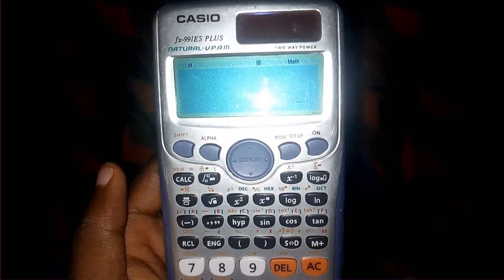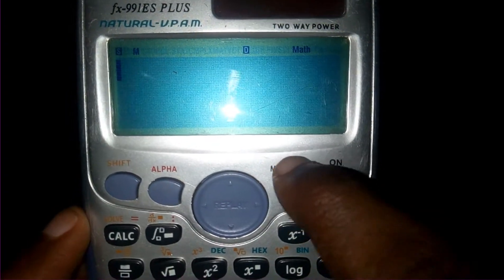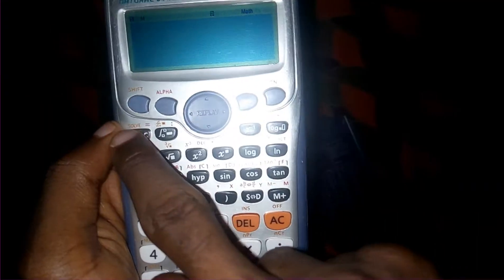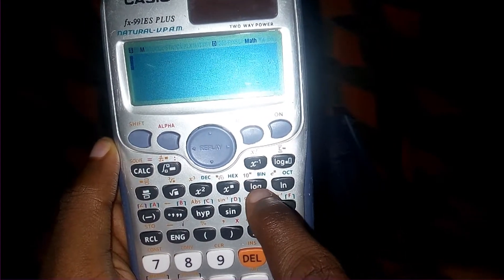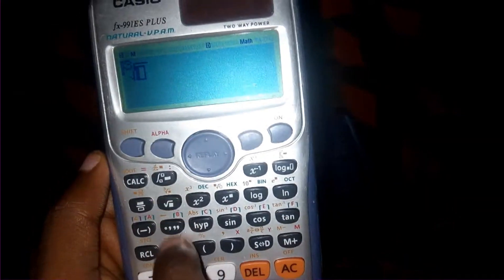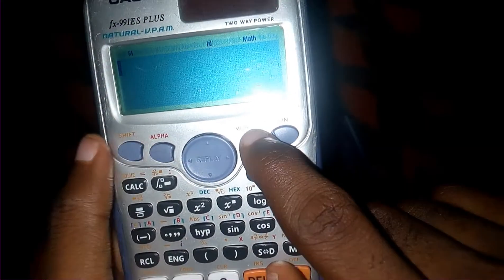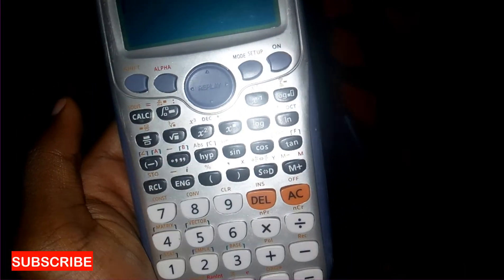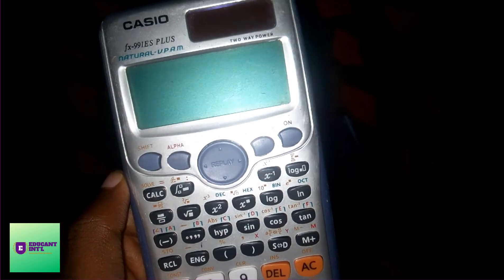The Function of Shift Button in Casio FX-991ES plus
The Function of the Shift Button in Casio FX-991ES plus.
Learning the Natural Display calculator.